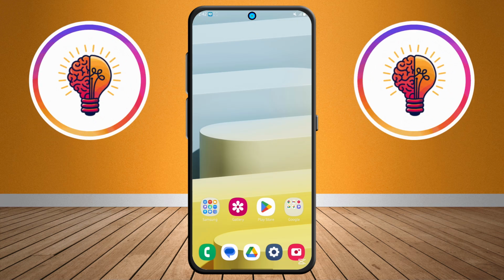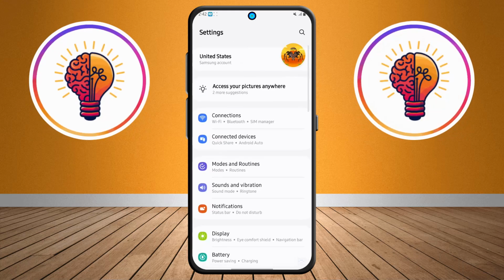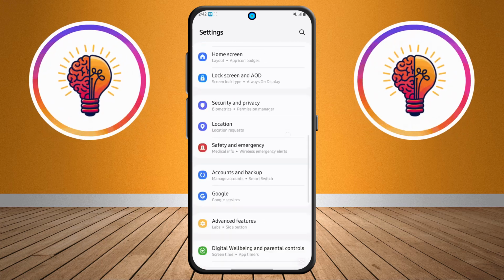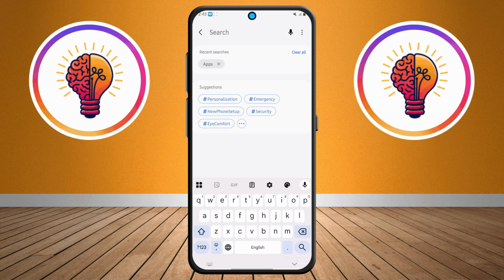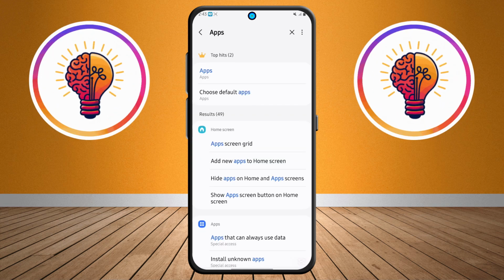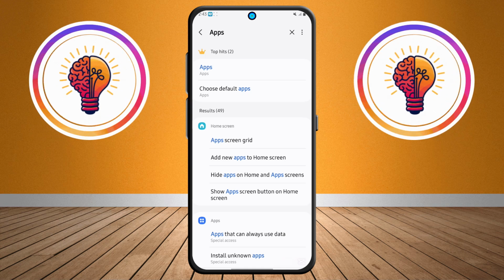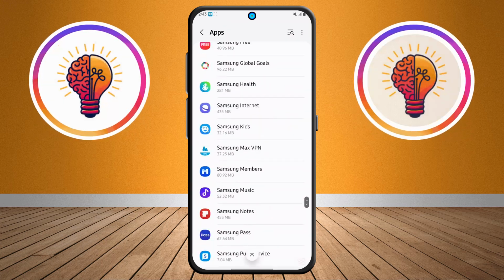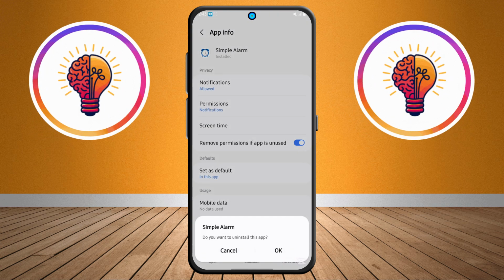How to Uninstall Apps on Samsung Galaxy M23?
In this video, we’ll guide you step by step on how to remove unwanted applications from your Samsung Galaxy M23. Whether you're looking to free up space or simply declutter your device, we’ve got you covered with a simple and easy-to-follow tutorial. By following the process outlined in this video, you’ll be able to uninstall apps quickly without any hassle.
Samsung Galaxy M23 is known for its user-friendly interface, and removing apps is a straightforward task. In this guide, we’ll walk you through all the necessary steps to ensure that you can delete any app you no longer need, helping your device perform at its best. Whether you're trying to get rid of pre-installed applications or downloaded ones, we’ll show you how to do it efficiently.
So, if you’re wondering how to clear up space on your phone or just want to streamline your apps, this video will help you make the process simple and efficient. No need for complicated methods or third-party tools; just follow along and you’ll be done in no time.
Be sure to subscribe to Tips & Tricks for more tech tutorials, and don't forget to leave a comment if you have any questions or need further assistance with your Samsung Galaxy M23!
Watch now to learn How to Uninstall Apps on Samsung Galaxy MXXIII and optimize your phone with ease!